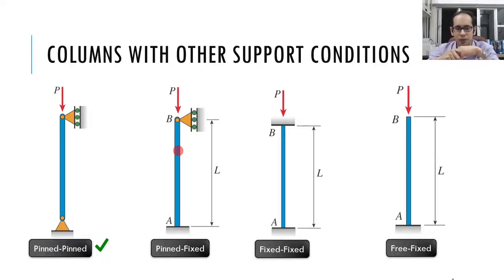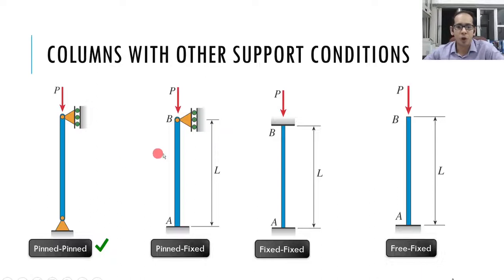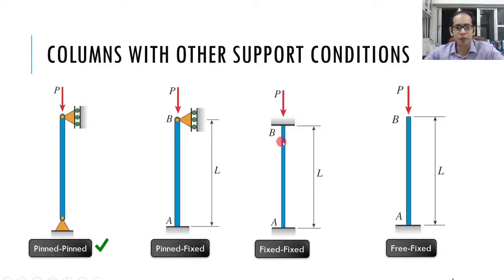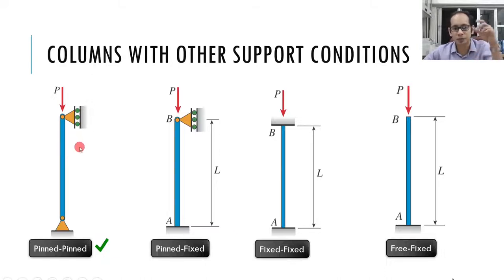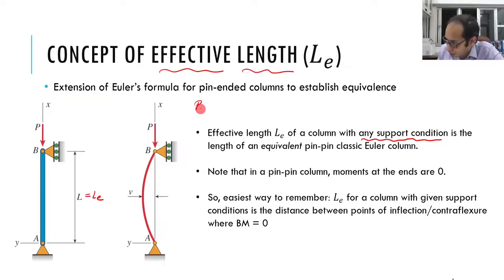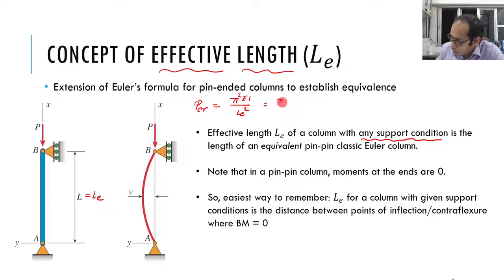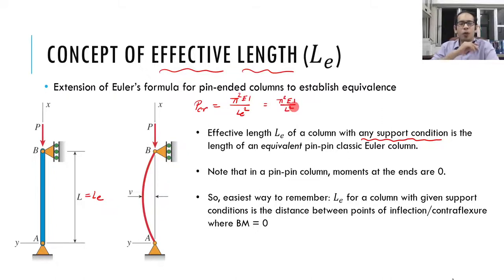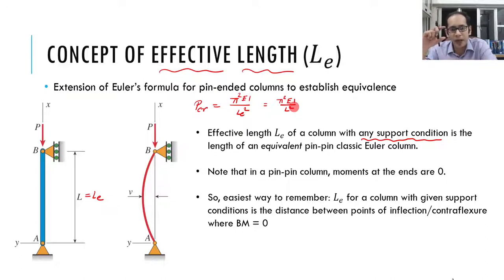Topic # 10.3 - Columns with Other End-Support Conditions